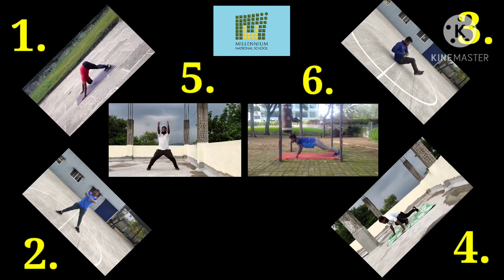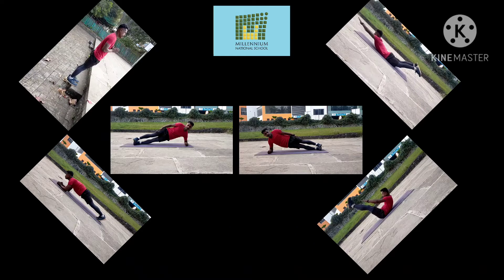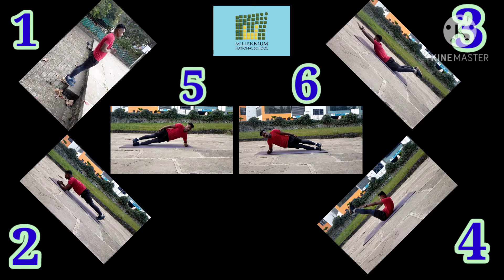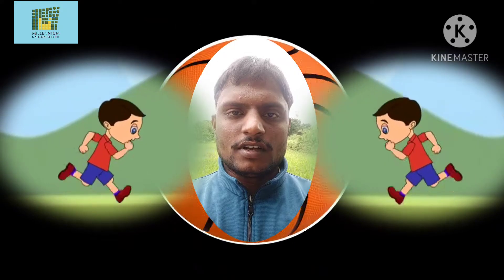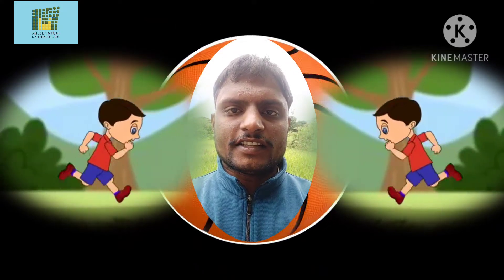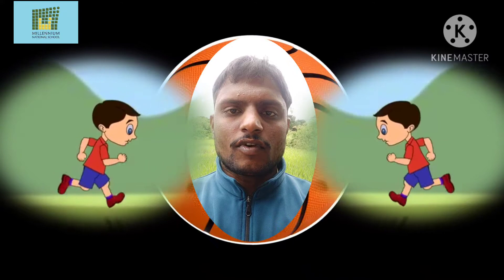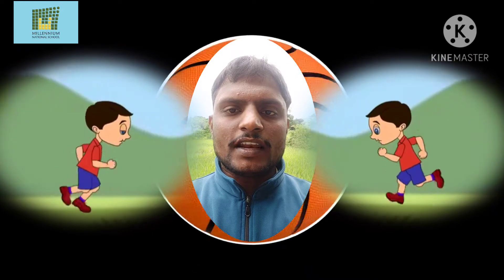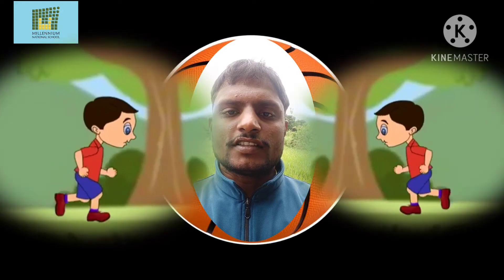E.28 Player Of The Week ~ Std 7th to 10th